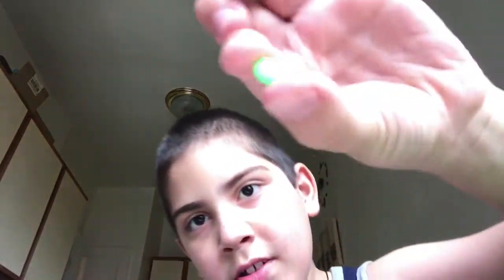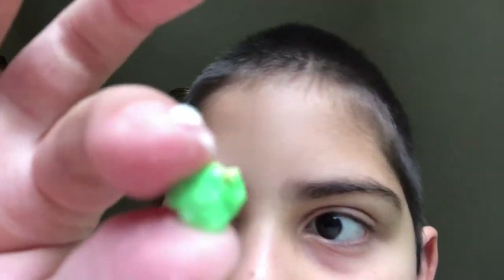What happens when you let putty dry for 2-3 days?!